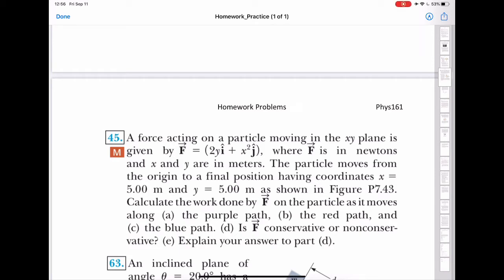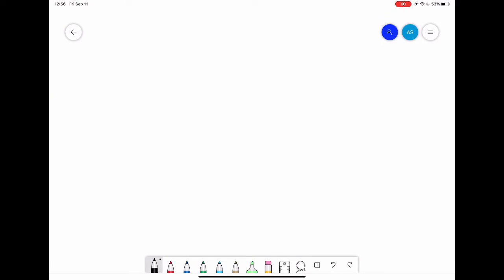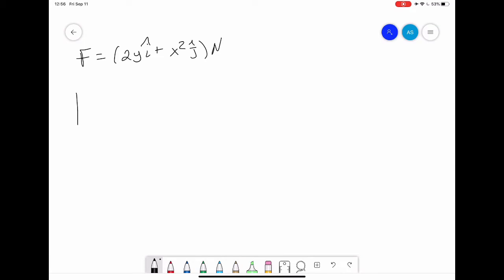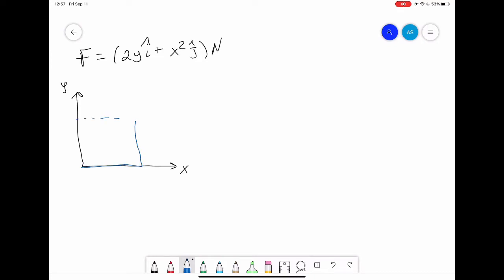Pr 45. Ch 7